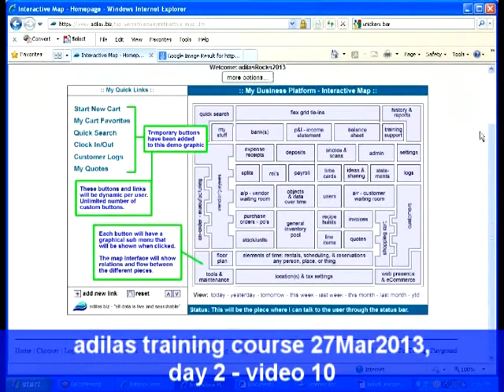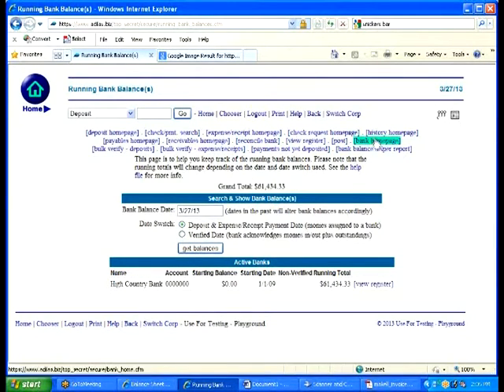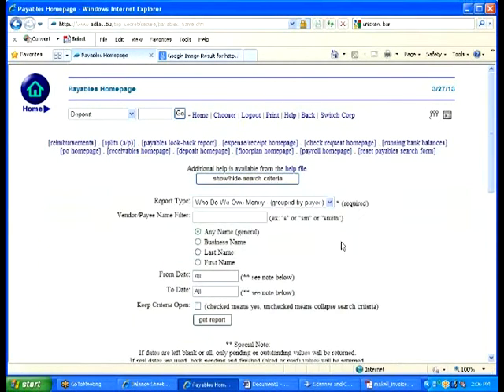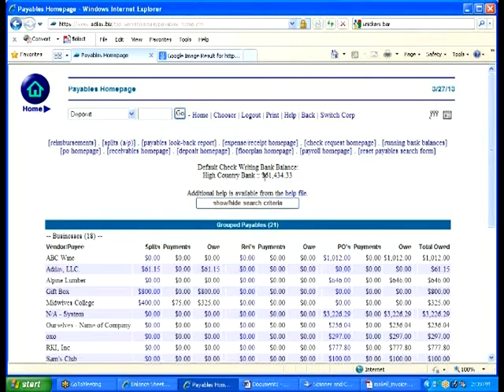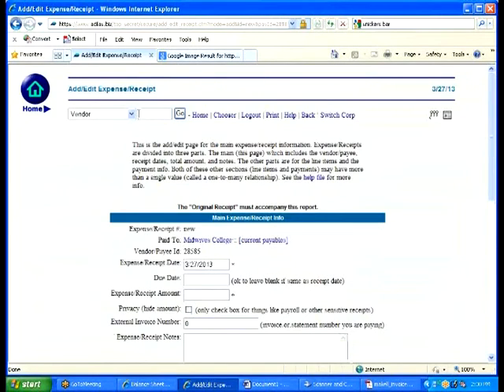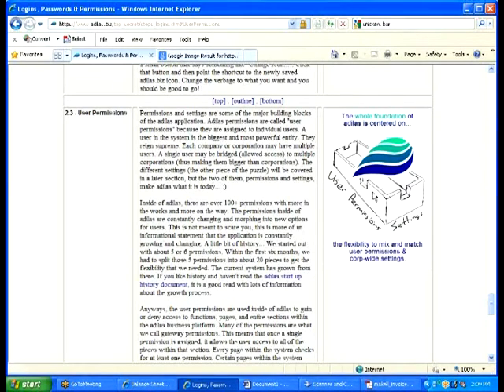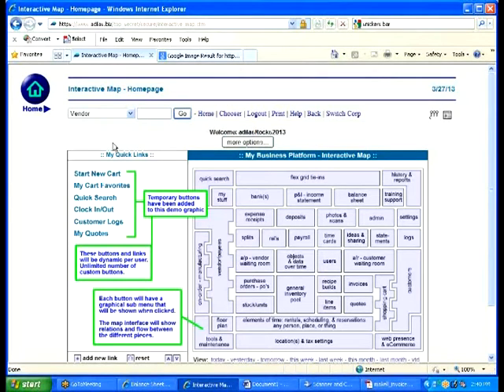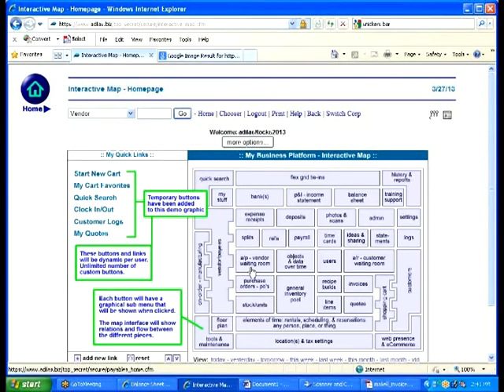Adilas.biz - March 2013 Training - Day 2 Video 10